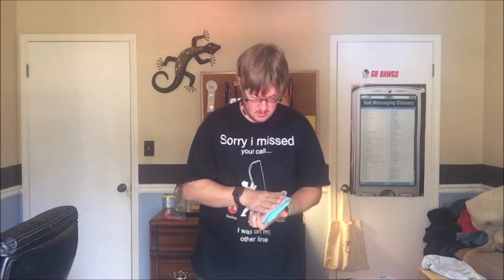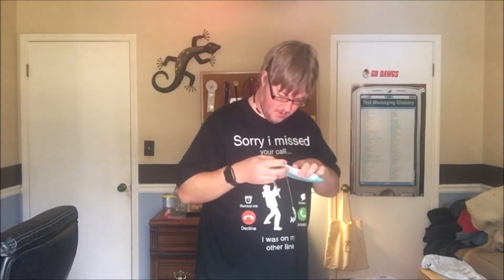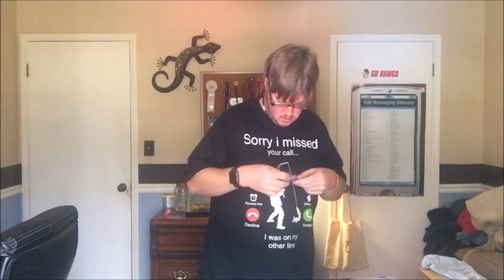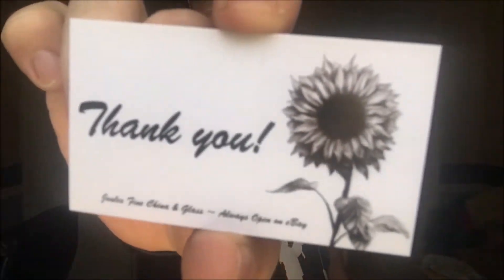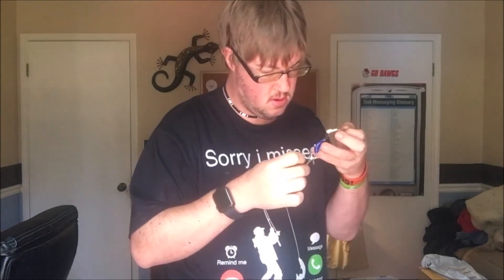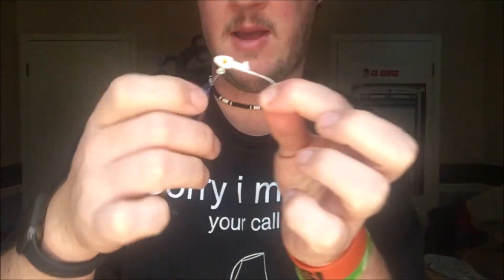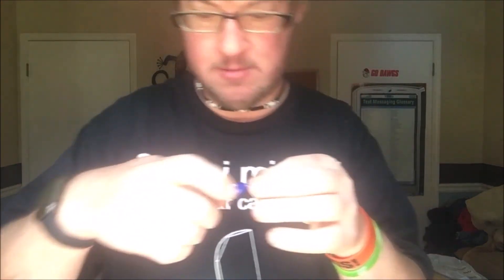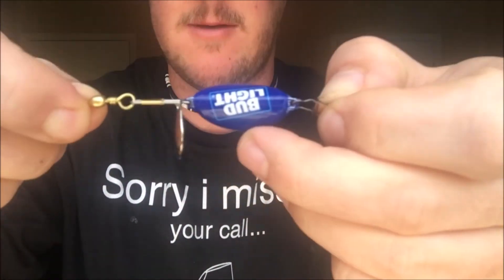Unboxing Ebay Budlight Spinnerbait Lure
In today's video , I'm Unboxing a Ebay Budlight Spinnerbait Lure

My Recording Gear:
AKASO EK7000 4K Go Pro
My Go Pro Adjustable Chest harness mount
My Line I use 12LB RED Monofilament line

My line i use 12LB Zebco Omniflex White Monofilament line

My Lew's Xfinity 6'10" Medium Action Spinning Fishing Rod

My Needlenose Pliers

My cutting pliers

Latex gloves holding bass

The backpack i use to store all my gear and baits